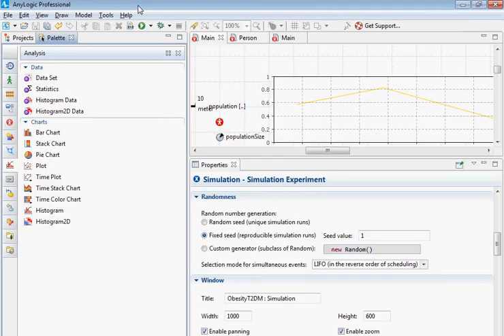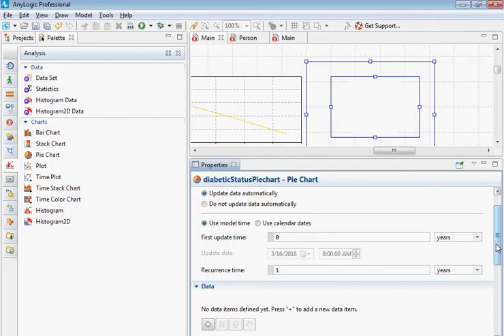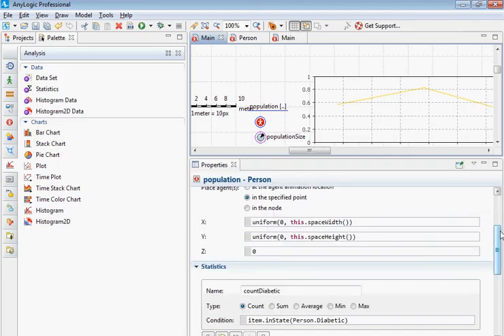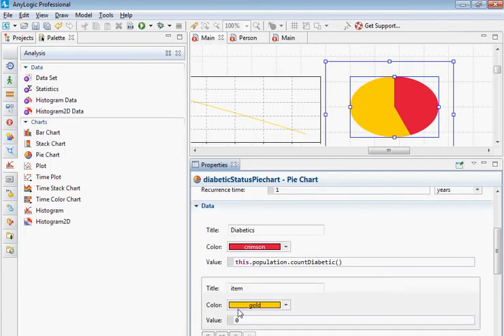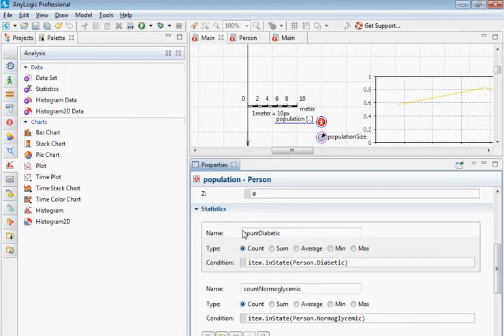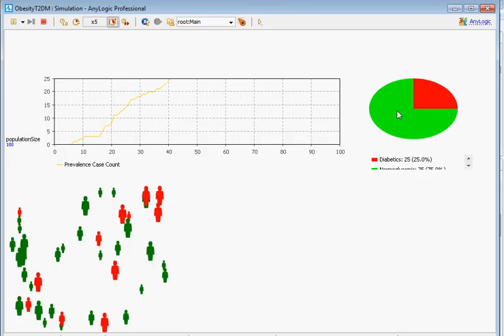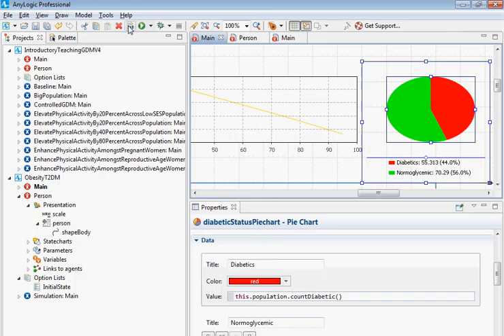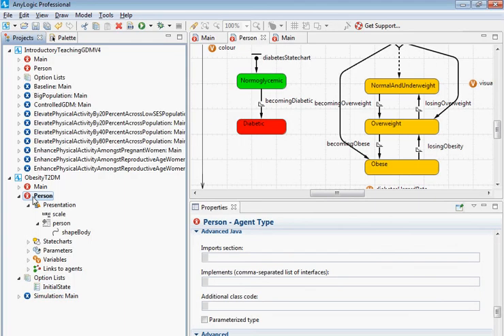ObesityT2DM Part 9 adding in a simple piechart